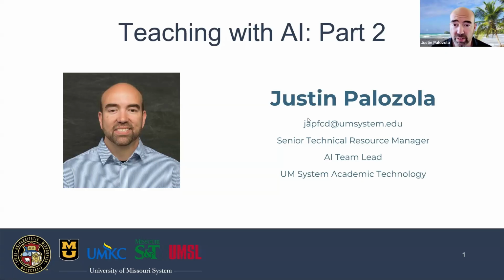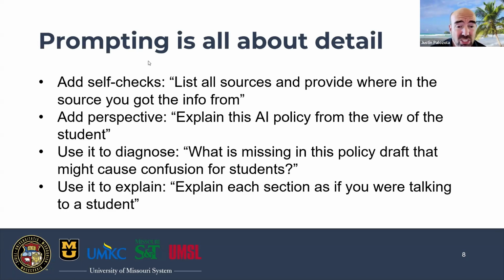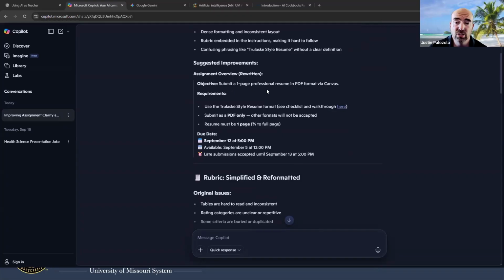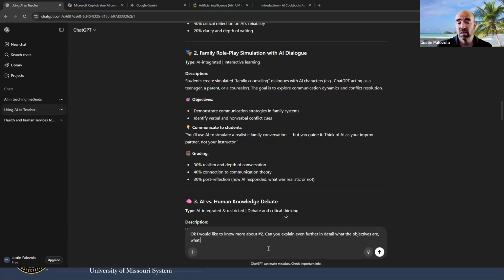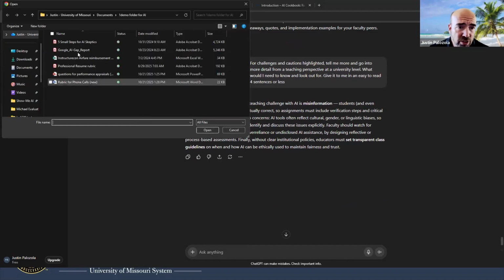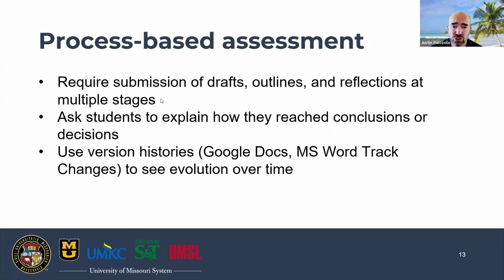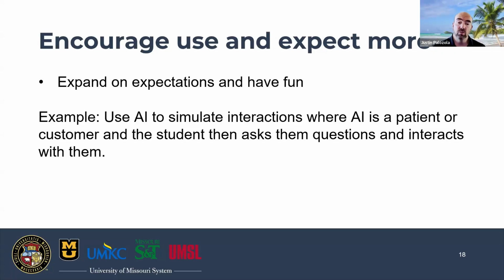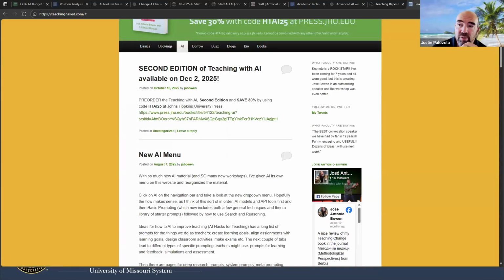Part 2 Teaching with AI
In this webinar, Justin Palozola from Missouri Online explores the role of Artificial Intelligence in the classroom.

Presented live for faculty and staff at IDEA member universities on October 21, 2025.

IDEA is a partnership of twenty public universities providing access to the best educational opportunities by collaboratively developing and delivering high quality, online academic programs.

Since 2001, IDEA has helped students of all ages and backgrounds learn from the best professors in their fields and earn degrees from some of the nation’s finest universities while studying completely online.